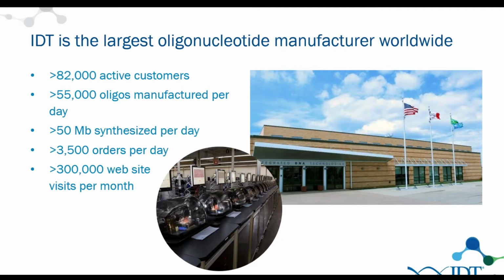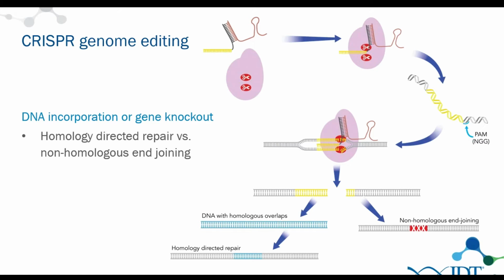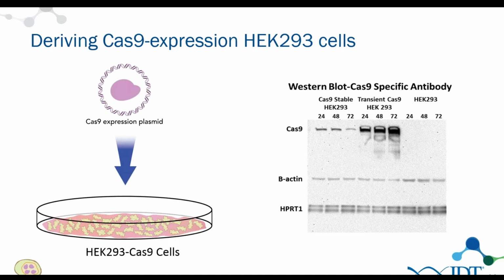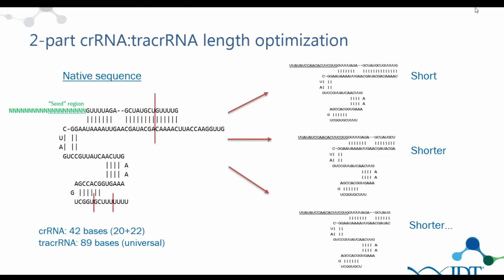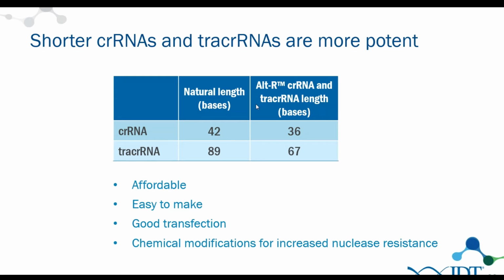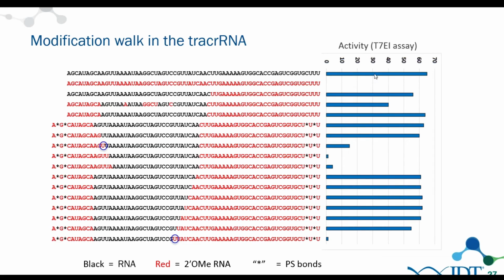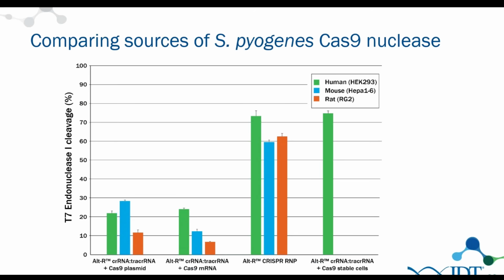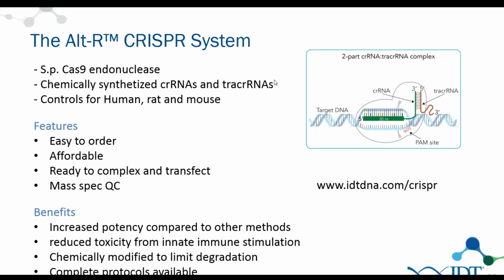How to improve your CRISPR experiments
Learn how to improve your gene editing experiments: focus on results by using higher potency CRISPR-Cas9 reagents, and increase precision and reduce off-target editing using ribonucleoprotein.